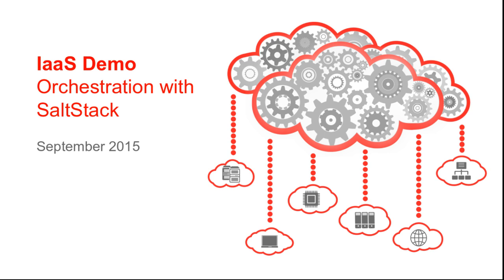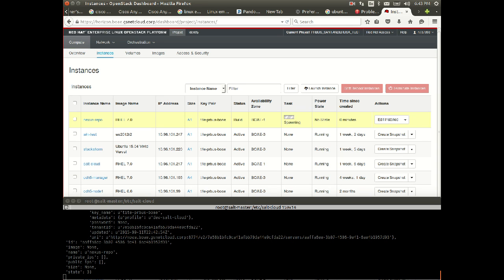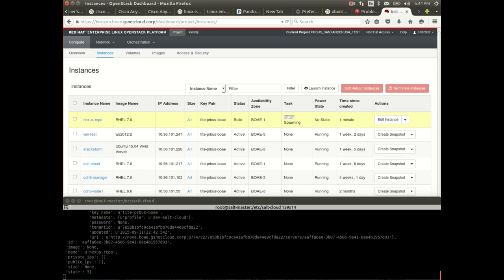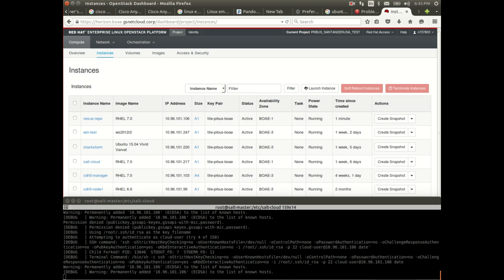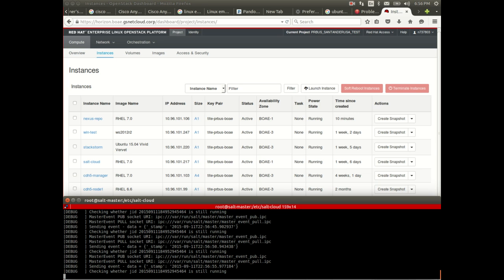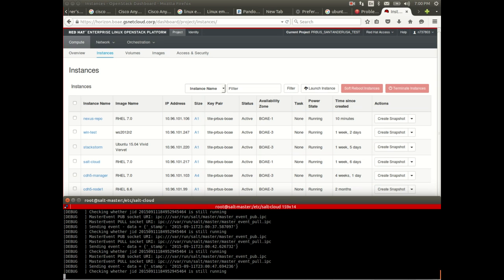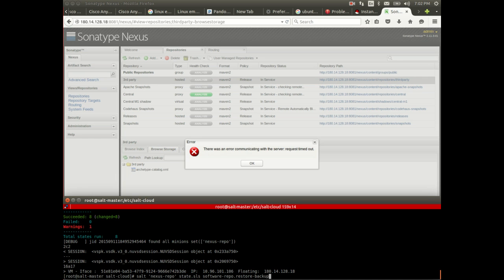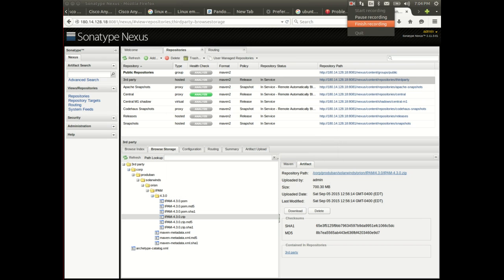IaaS Demo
Demostration of what you can do by combining openstack, saltstack and cloud-init